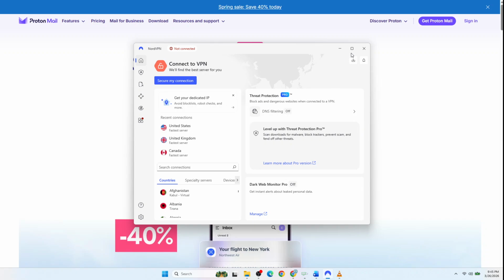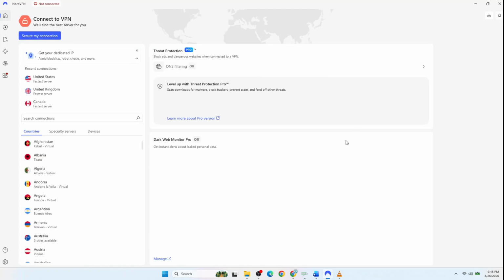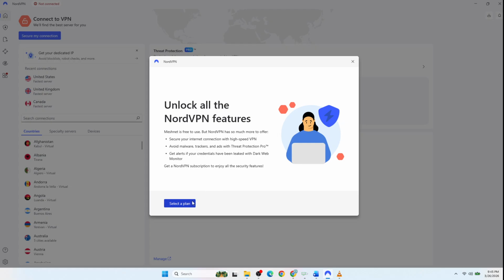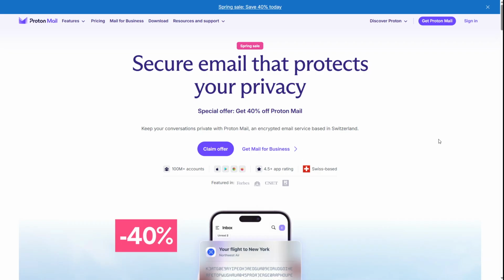How To Send an Anonymous Email With NordVPN (Full Guide 2026)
Send Anonymous Emails Using NordVPN – Step-by-Step Guide 2026

In this video, I’ll show you how to send an anonymous email using NordVPN so you can protect your identity and keep your personal information private. Sending anonymous emails requires more than just a VPN, so this step-by-step guide shows you the full process to stay anonymous online.

This anonymous email tutorial covers connecting to NordVPN, choosing a private email provider, creating an anonymous email account, and sending emails safely without revealing your real identity.

In this tutorial, you’ll learn:

How to send anonymous email
How to use NordVPN for anonymous email
Anonymous email services
How to stay anonymous online
How to hide your IP address when sending email
Private email providers for anonymity
Anonymous email setup guide

Anonymous email services mentioned include:

Proton Mail
Tutanota
Guerrilla Mail
AnonAddy

Using NordVPN together with anonymous email services helps protect your identity by hiding your IP address and encrypting your internet traffic while sending emails.

Important tips for sending anonymous emails:

Do not use your real name
Do not use your real email
Do not reuse usernames or passwords
Use a VPN before creating the email
Use a secure password generator

Then this video will show you exactly how to send anonymous emails step-by-step.